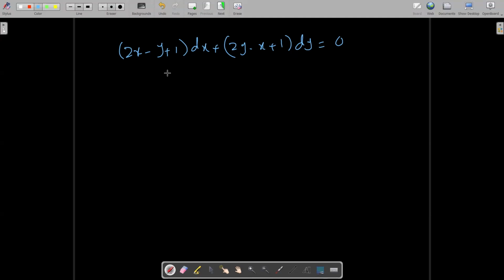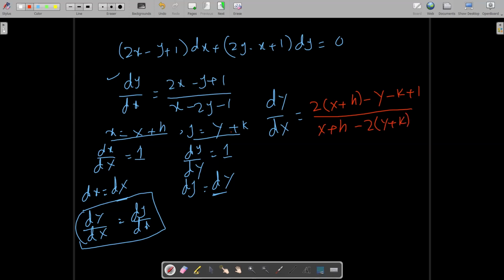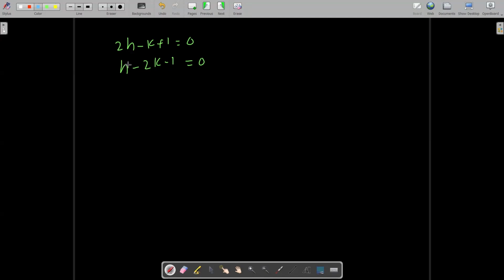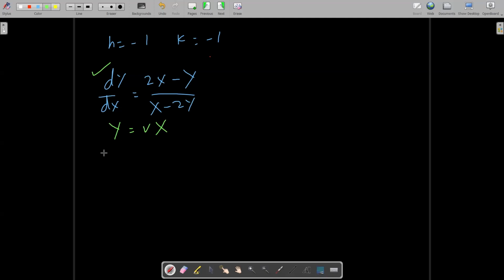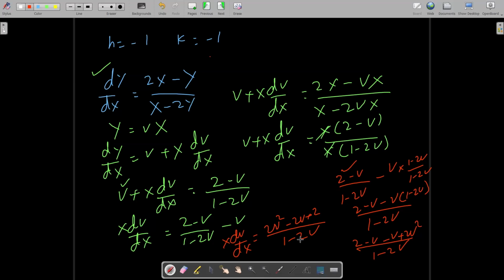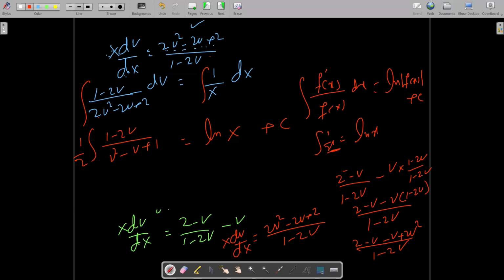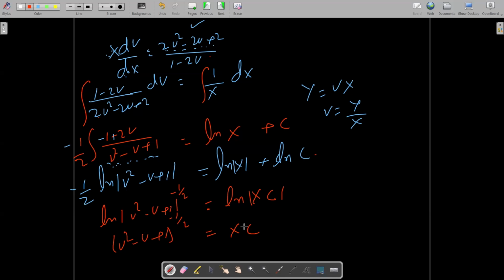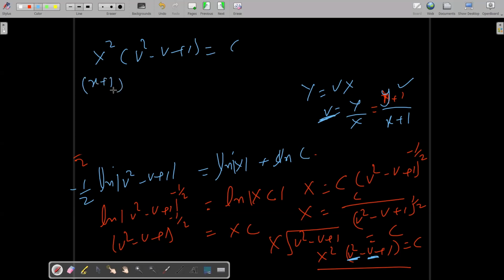Reducible to Homogeneous Equations | Solved Explainly | Mathaversity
A differential equation is said to be reducible to a homogeneous form if it can be transformed into a homogeneous equation through a substitution. A homogeneous equation has the form
𝑑
𝑦
𝑑
𝑥
𝑓
𝑦
𝑥
dx
dy
 =f(
x
y
 ), where
𝑓
𝑦
𝑥
f(
x
y
 ) depends only on the ratio
𝑦
𝑥
x
y

To reduce a non-homogeneous equation into this form, appropriate substitutions such as
𝑣
𝑦
𝑥
v=
x
y
  or
𝑣
𝑦
𝑚
𝑥
v=y−mx, where
𝑚
m is a constant, are applied. This simplifies the problem and enables the use of standard methods for solving homogeneous equations.

This technique is particularly useful when direct integration is challenging, and it leverages the symmetry in the equation's structure.